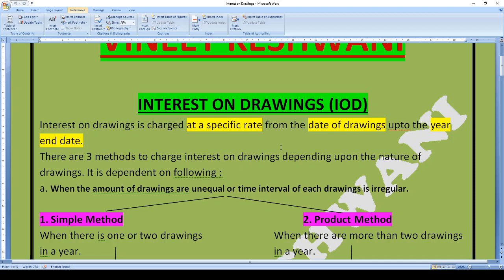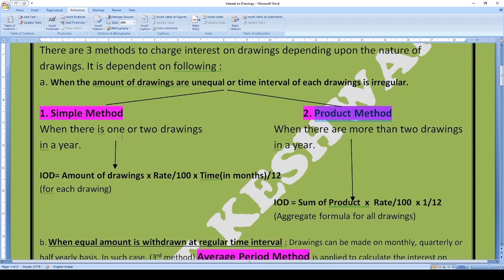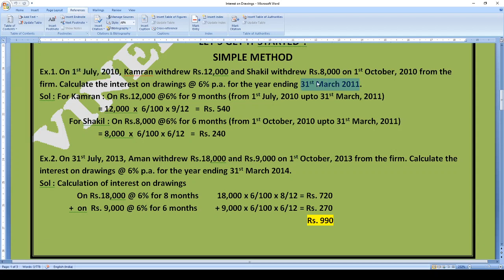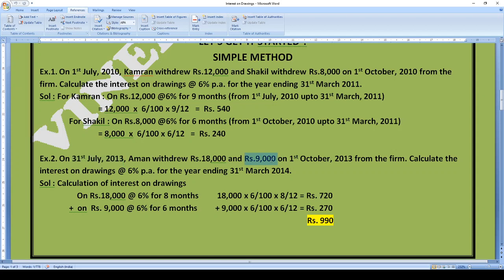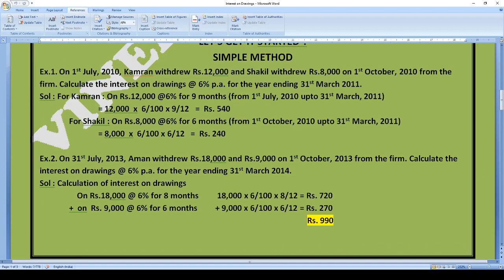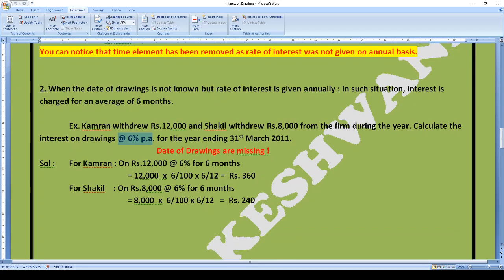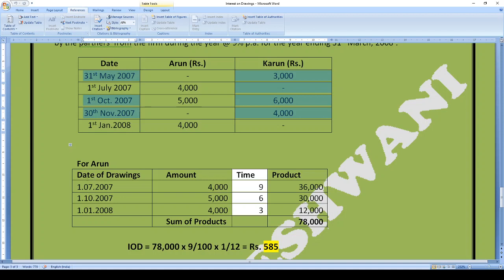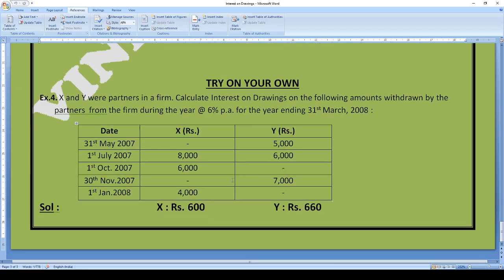Interest on drawings - Part I | Class 12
Hello Students,

Here is a new video regarding "Interest on Drawings - Part 1".

Introduction to Partnership
Interest on Drawings
Calculation of Interest
Interest on Partner's Drawings
How to Calculate Interest on Drawings
Methods to Charge Interest on Drawings